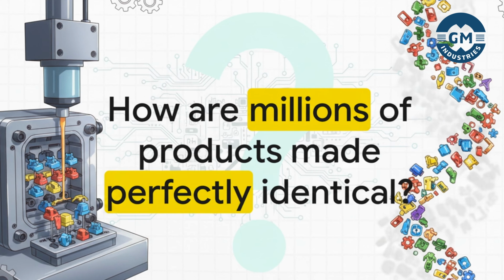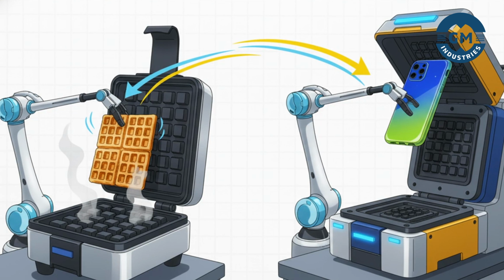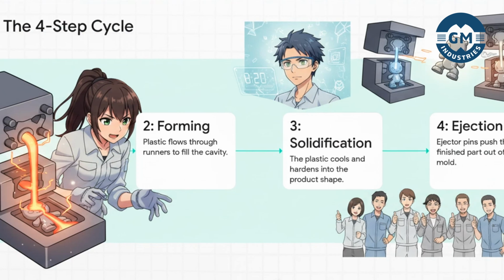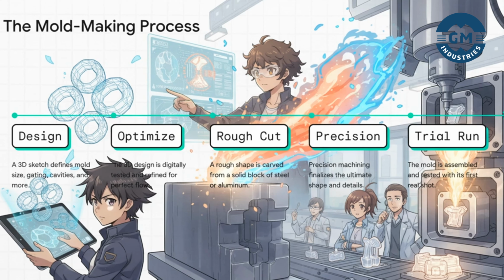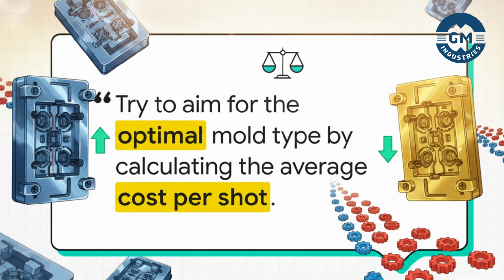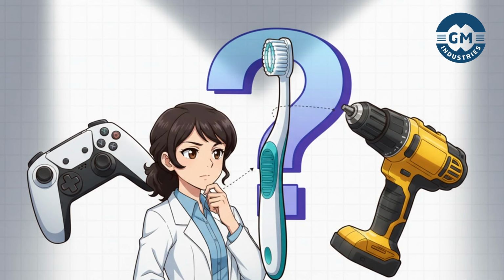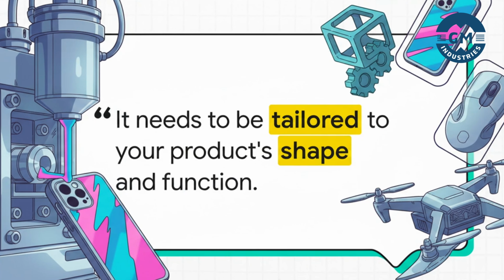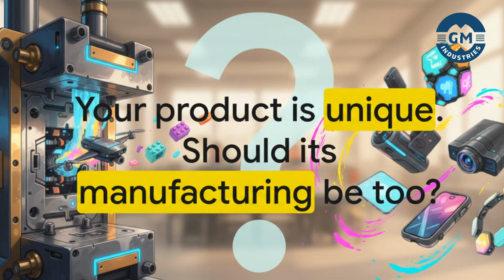The Secret to Mass Production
Our show, Inside The Industry, is for everyone who is interested in learning more about the world of industry. Whether you're a student, a housewife, a working professional, a career-oriented person, a business owner, or anyone else, our show has something for you. We're dedicated to educating and inspiring Indian youths about the latest trends, technologies, and innovations in the industry, as well as providing guidance for those looking to start a career in the field.

GM Industry was founded in 2007 by Wasim Akram Saifi. With over a decade of experience in the industry, GM Industry has become a leading provider of die molding, CAM & CAD, plastic molding, zinc casting molding, CNC, EDM, and other related services. We're proud to be a part of such a dynamic and innovative company, and we're committed to continuing to provide our clients with the highest quality products and services possible.

Our Services :

Plastic Mold maker |
Aluminum casting molds |
PDC molds |
Plastic mould manufacturer |
Aluminum die casting mold manufacturers |
Plastic component molds |
Die casting mold |
Die maker |
Tool and mold and manufacturer |
Plastic tool maker |
Die molds maker |
Mold manufacturer |
Die casting |
Rubber mold manufacturers |
Zink mold manufacturer |
Hpdc mold maker |
High pressure mold manufacturers |
Zamak mold manufacturer |
Injection molding molds |
Injection molding parts |
Injection molding job work |